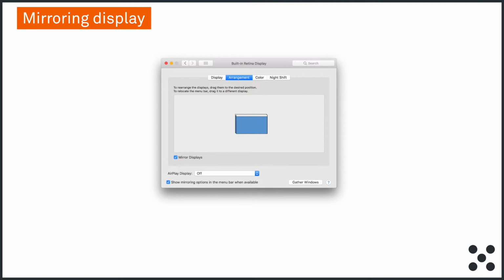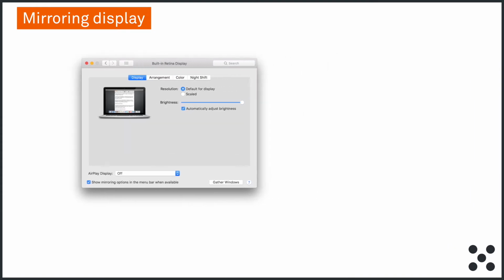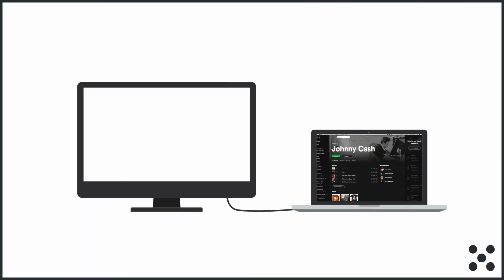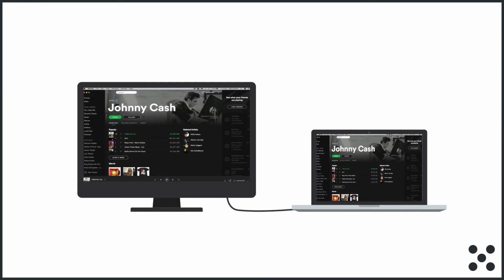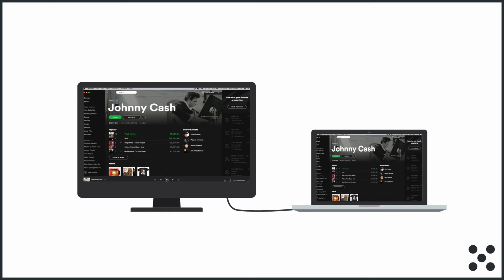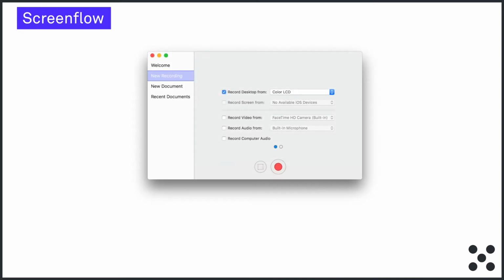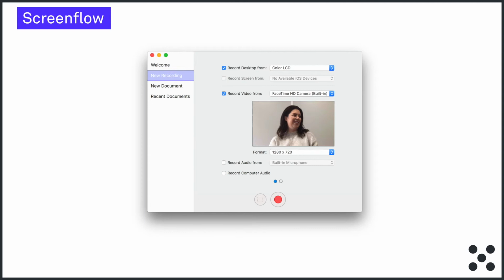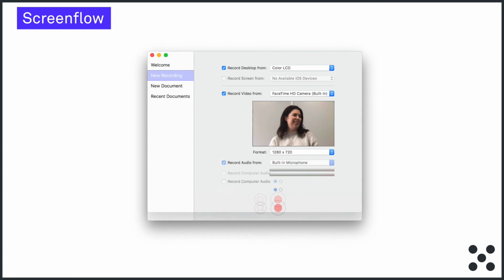Usability test setup for desktop | UX Design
➡️ Interested in UX?

We take a look at the technical setup for a usability test where we test software running on a desktop or laptop.

➡️ Interested in UX? Check out our FREE introductory course to UX Design

🚀 Find out how you can switch to UX! 💼

About the UX Design Institute:
Our mission is to offer a world-class education to the next generation of UX professionals and leaders.